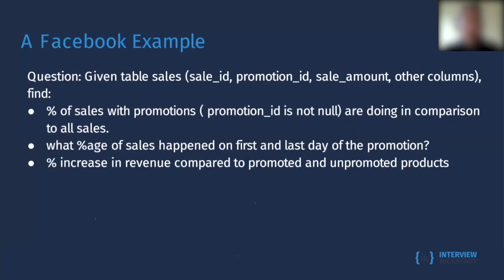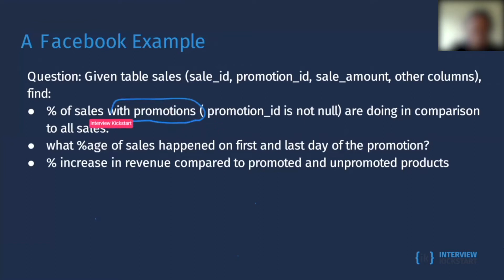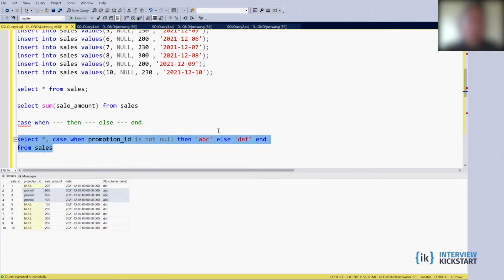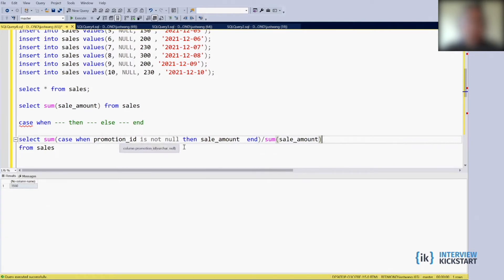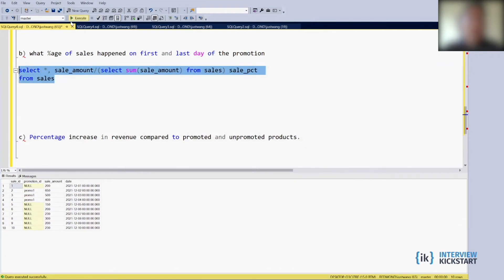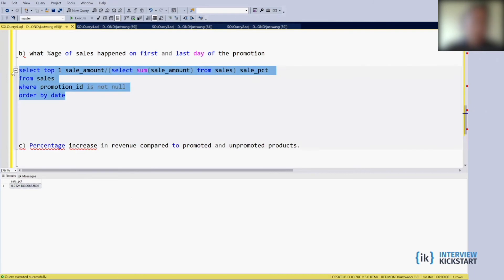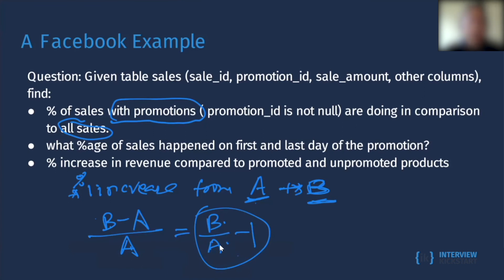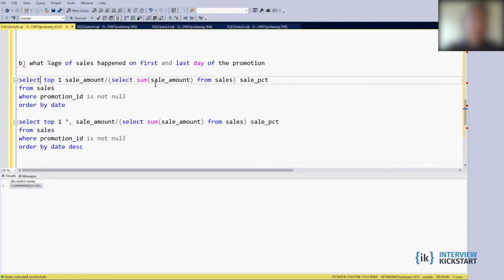Meta (Facebook) SQL Interview Questions - Aggregate Functions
Looking for a way to kickstart your data science or data analyst career?
Check out this video on Meta (Facebook) SQL interview questions. This video will help you learn the ins and outs of questions you may be asked during an interview and tips and tricks on how to answer them. With this knowledge under your belt, you'll be one step closer to landing your dream job at a MAANG company.